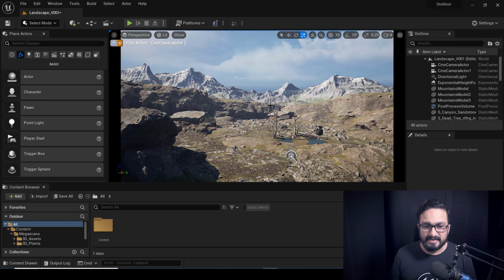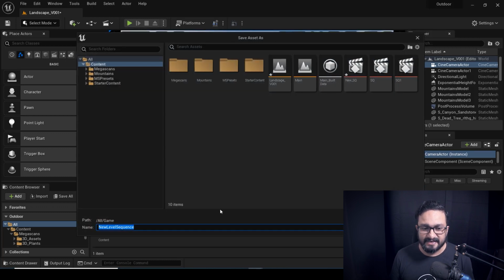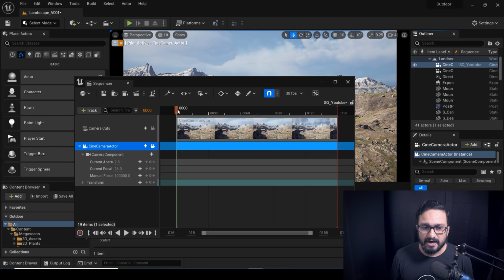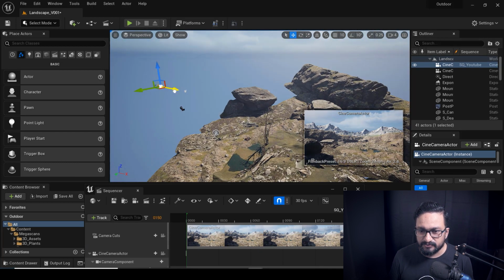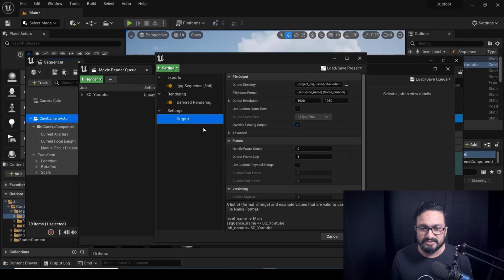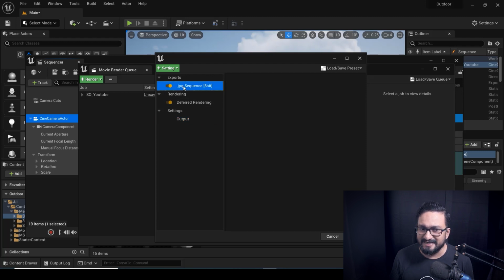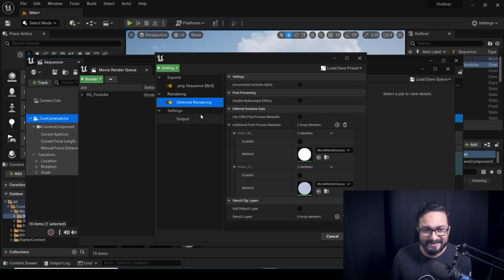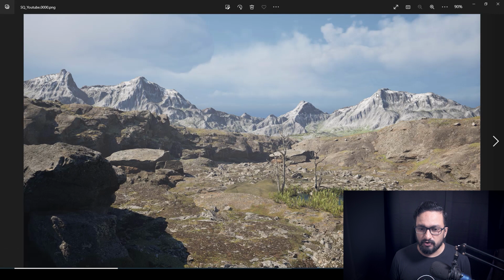HOW TO USE SEQUENCER IN UNREAL ENGINE 5 | VFX VIBE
Hey everyone,
Dropping brand new video of unreal engine and in this video, i will talking about Sequencer of Unreal Engine and we will see how we can do basic things like animating camera and render out a sequence.

Artstation:-